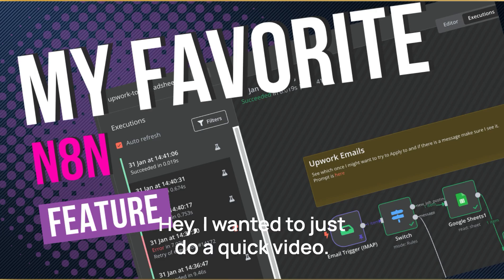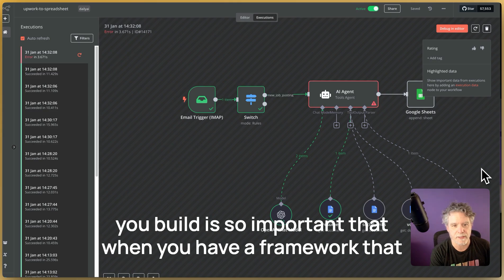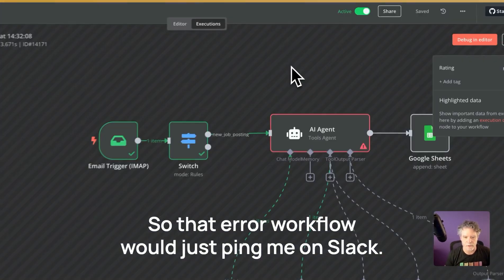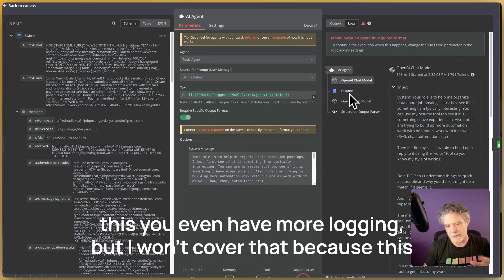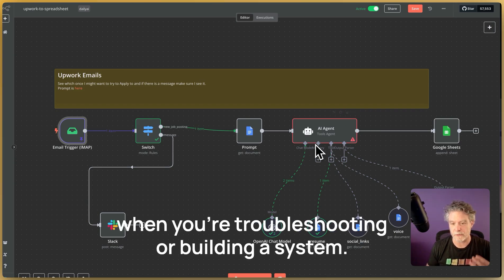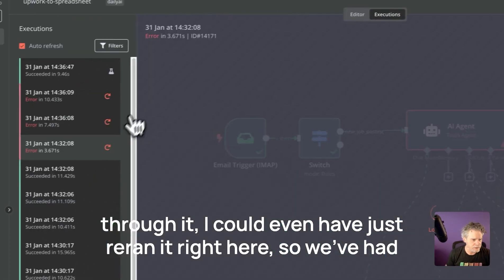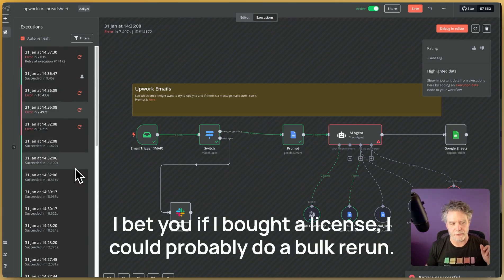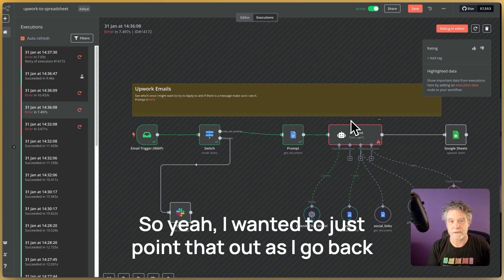Execution History my Favorite Feature in n8n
In this quick video, I take a break from working on my N8N training course to talk about one of the most underrated yet powerful features in N8N: execution history and debugging.

 • Get instant error notifications via Slack 📩
 • Quickly find, analyze, and debug failed executions 🛠
 • Pin data to recreate and troubleshoot issues with ease 🔄
 • Rerun failed jobs in a single click—perfect for handling automation hiccups 🔁

This feature makes supporting N8N workflows incredibly smooth for both developers and non-developers. Whether you’re handling API automation, AI integrations, or simple workflows, execution history is a game-changer!

📌 Timestamps:
00:00 Intro – Why this matters
00:45 Getting notified of errors
02:15 Finding & debugging failed executions
04:00 Pinning data for easier troubleshooting
05:30 Rerunning failed jobs with one click
07:00 Wrapping up & final thoughts